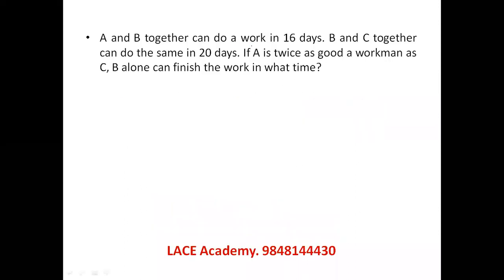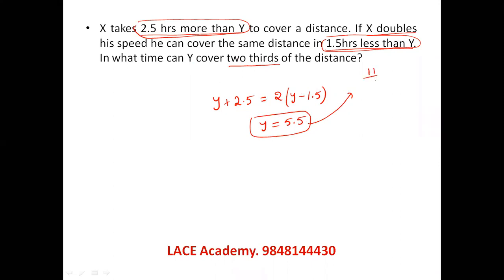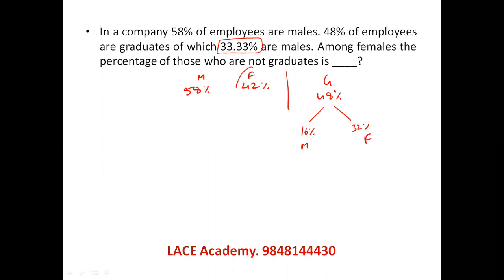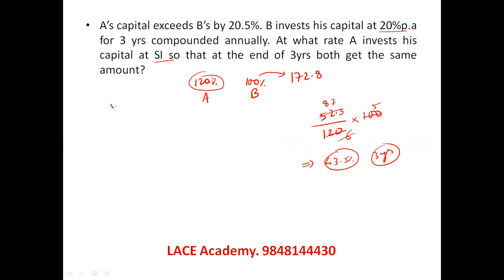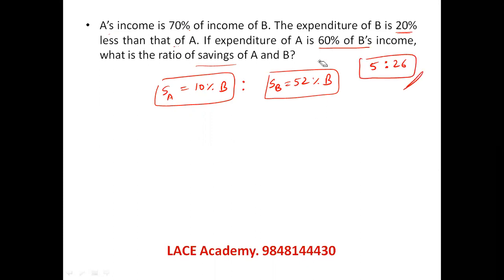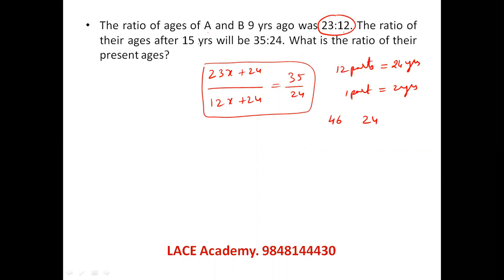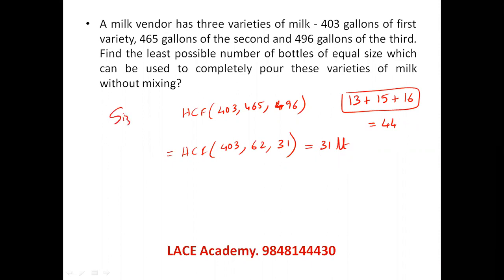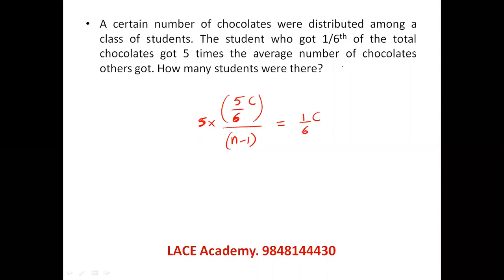TCS NQT 2020 - Quant Aptitude Questions Cracked In 30 Seconds By Narasimha Sir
In this video Narasimha sir explains the best way to answer questions from Quantitative Aptitude Module of TCS NQT 2020 using some questions from DRC Test of TCS.

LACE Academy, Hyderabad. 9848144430